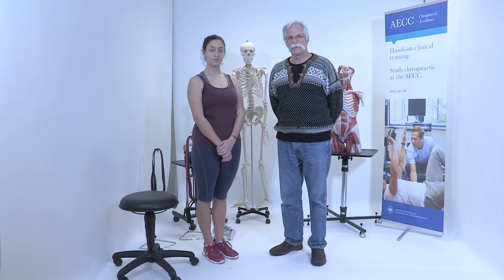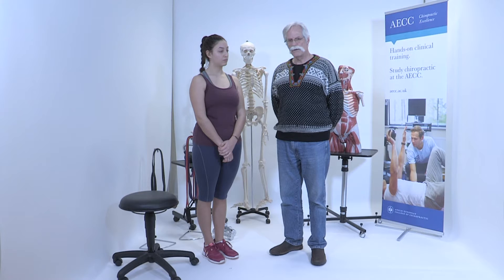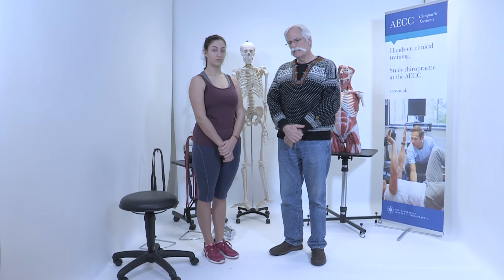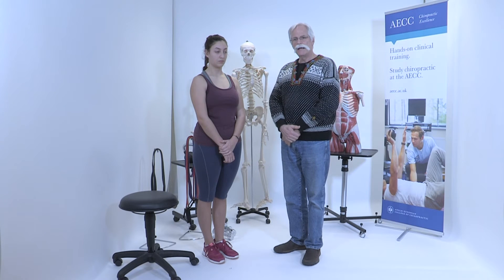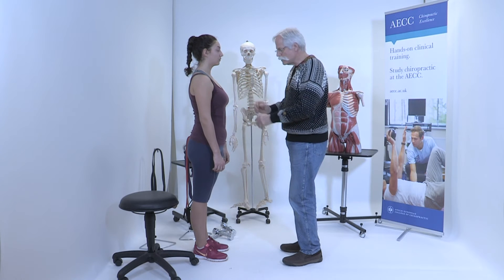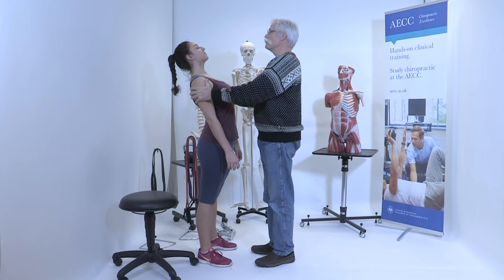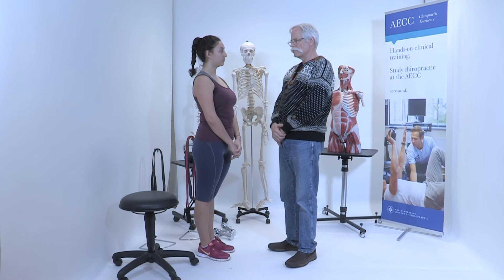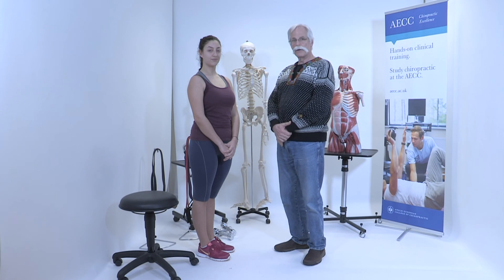Pain Triggers, Self-diagnosis and Avoidance - Professor McGill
In this short video Professor McGill talks about pain triggers, self-diagnosis and avoidance.

When we were visited by Professor McGill from the University of Waterloo in Canada, we took the opportunity to speak to him about various aspects of back mechanics.

---Discover more---